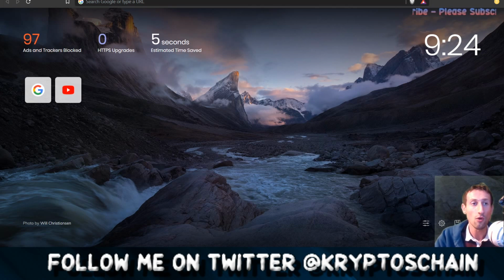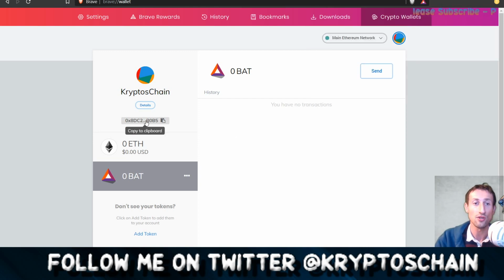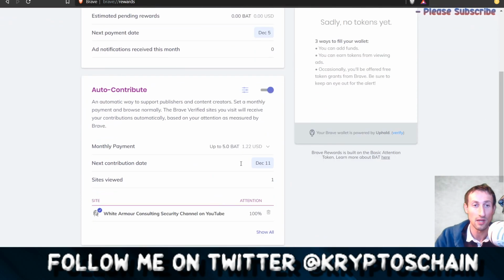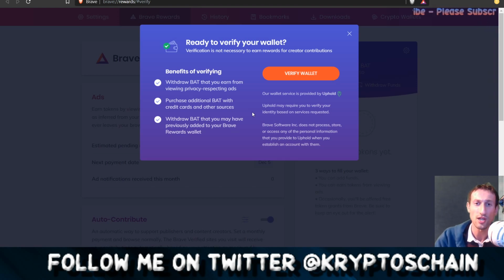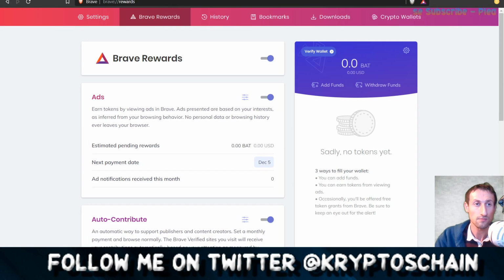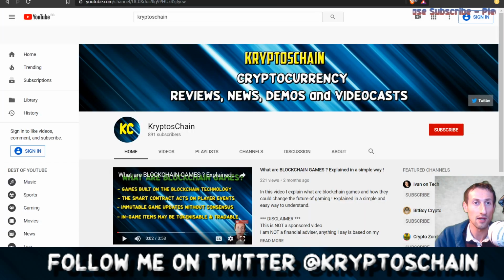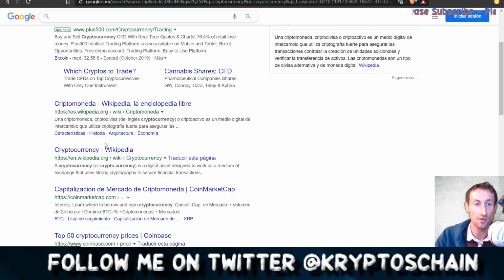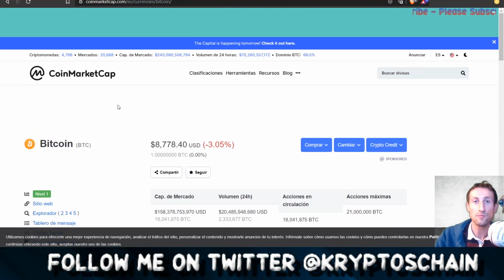Brave Browser Tutorial | Blockchain Based Web Browsing (BAT)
In this Cryptocurrency Tutorial, I look at Brave Browser, the blockchain based web browser which rewards you in BAT cryptocurrency for browing the web !

Credits to InsomniaX for the Intro and Outro template